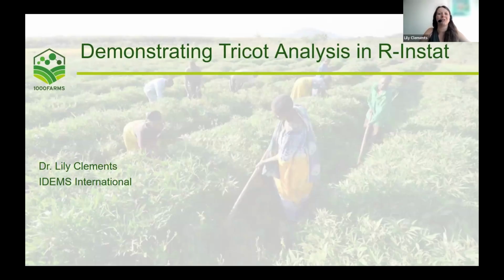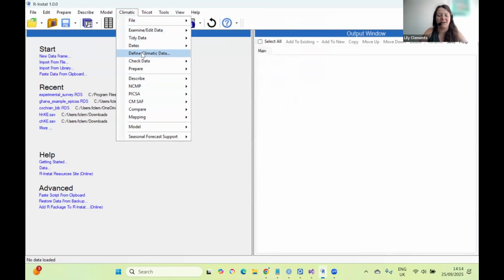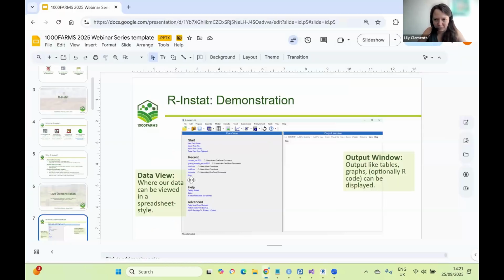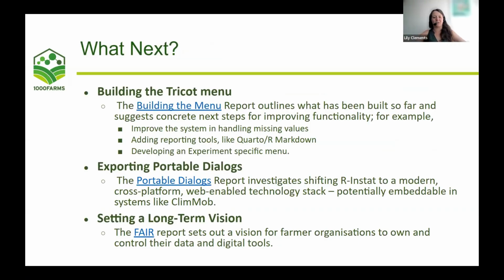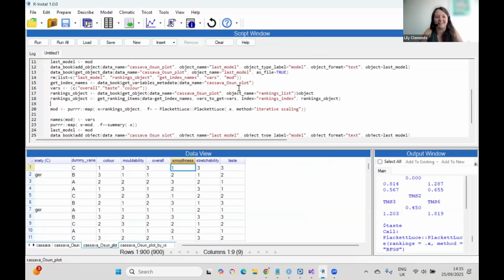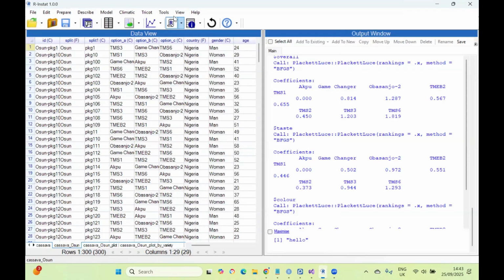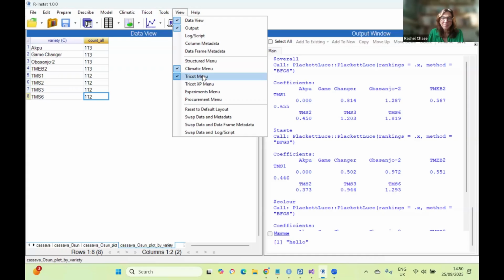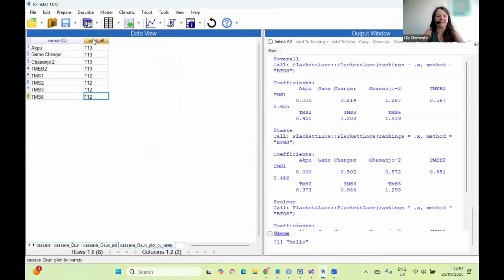Demonstrating tricot Analysis in R-Instat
Dr. Lily Clements, Data Scientist and Educator at IDEMS International, demonstrates how to use R-Instat, a user-friendly R-based statistical software for tricot data analysis. In this presentation, she showcases applications using real cassava trial data from Nigeria and Cameroon, illustrating how R-Instat makes advanced statistical methods accessible to researchers and practitioners. The session highlights the benefits of open-source tools for participatory research and offers practical tips for applying R-Instat in agricultural and development contexts.